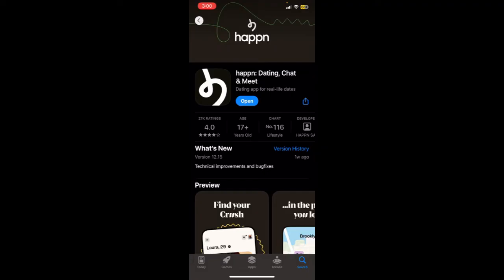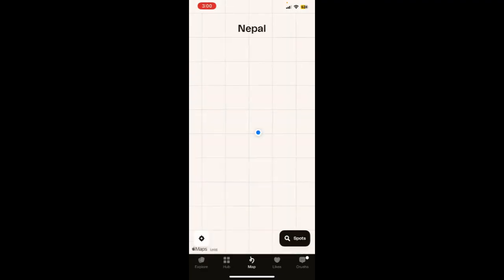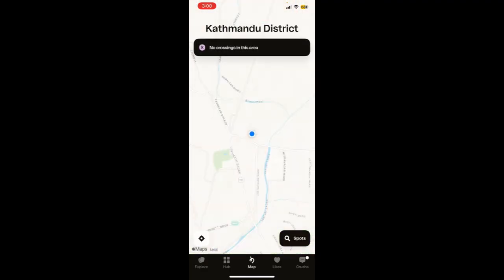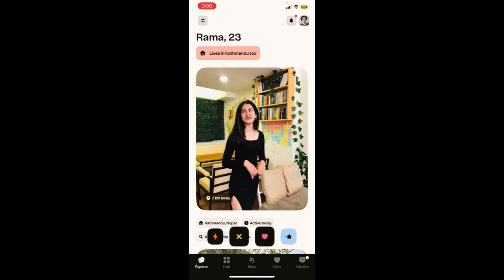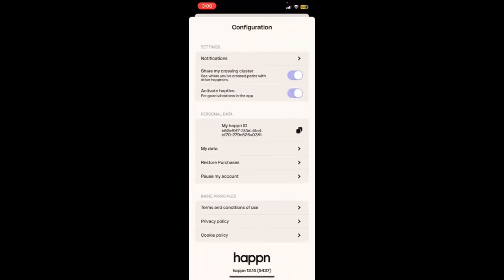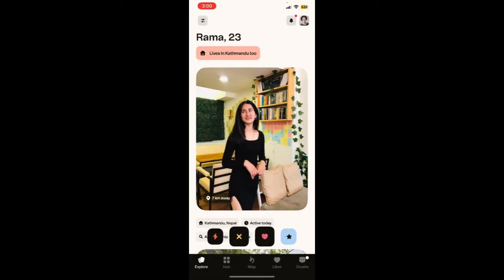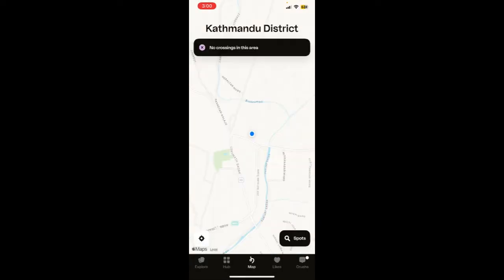How to Change Location on Happn | Update Location Settings on Happn in 2024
Looking to change your location on Happn? In "How to Change Location on Happn (2024) | Update Location Settings on Happn," we’ll guide you through the steps to modify your location settings in the app. Whether you’re traveling or want to explore new connections in a different city, this guide will help you adjust your settings for better matches. Learn how to update your location preferences with ease, ensuring you connect with people in the right areas.